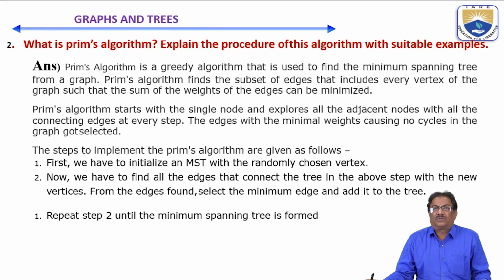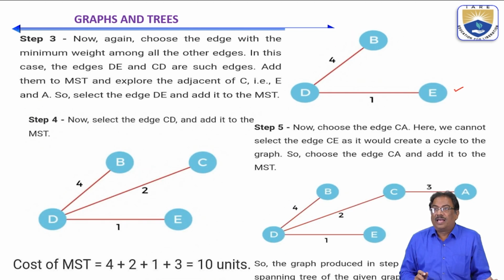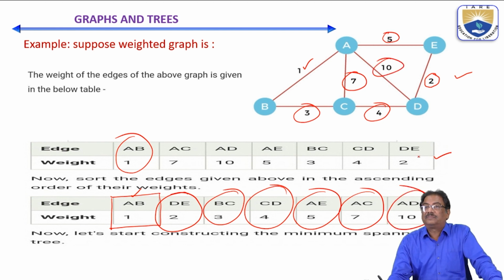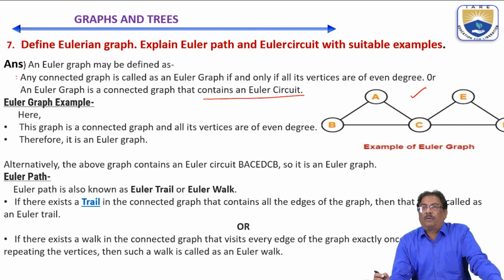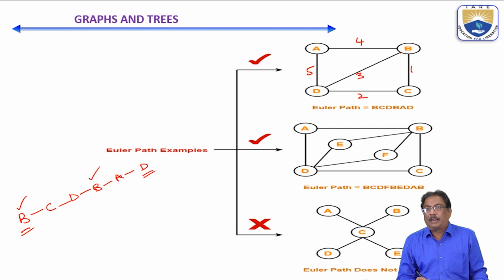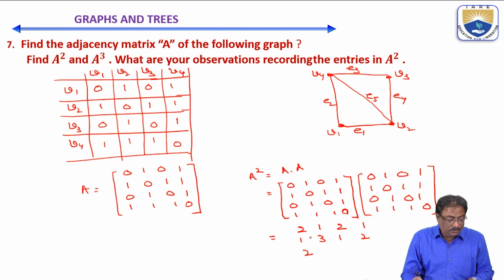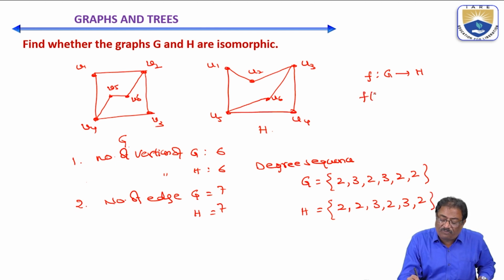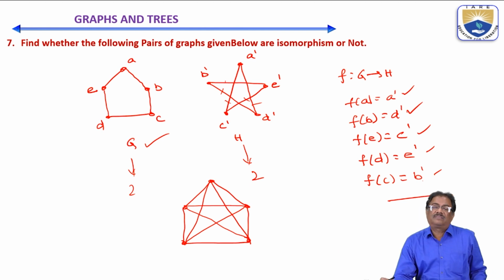Graphs and Trees Question bank Discussion by Dr. S Sreekanth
Graphs and Trees Question bank Discussion by Dr. S Sreekanth | IARE
Demonstrate Graphs and trees .

Telangana, India.